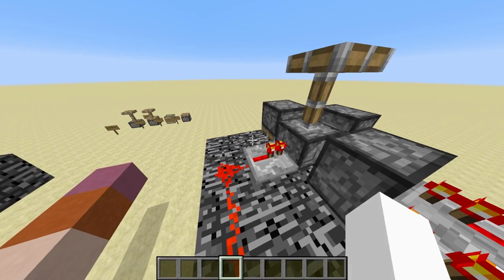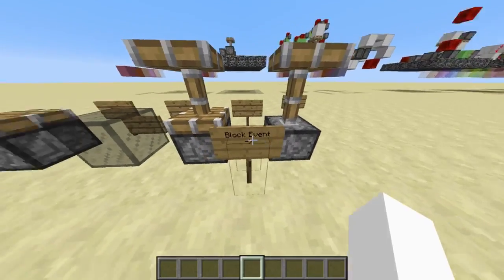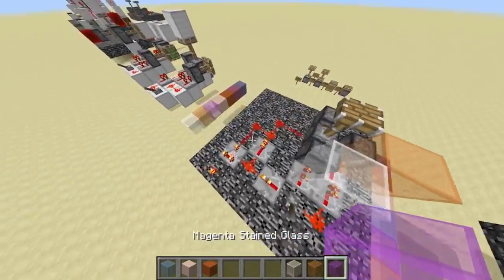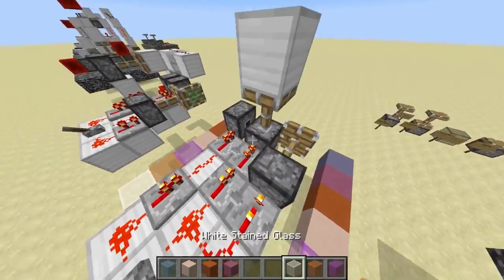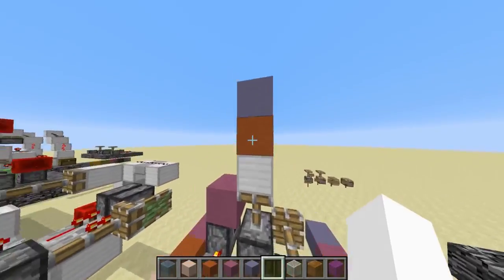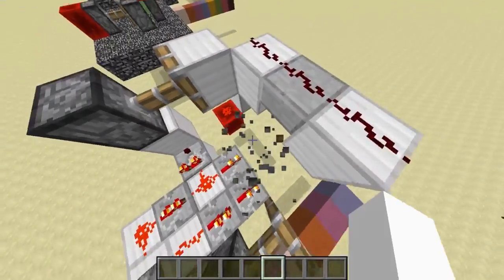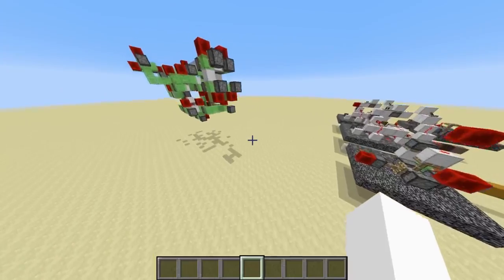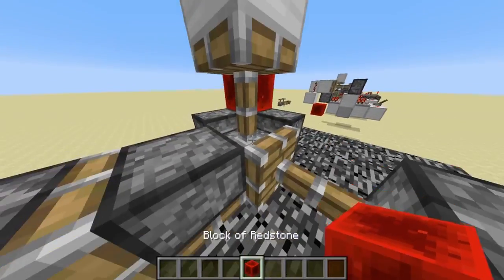Some headless piston technology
In this video I´m showing and explaining some piston bugs which I haven´t shown before on this channel, but which I intend to use in future builds, so I thought I would explain them in a video before anyone gets confused when I use them. (Of course, even with this video, almost everyone will still be confused, but this way there will be something like 5 people who understand what I´m doing)
The behaviors shown in this video might not be easy to understand, so if you have any questions about this video (or about 0-tick technology in general) I´ll be happy to answer them in the comments.
I apologize for my audio quality.